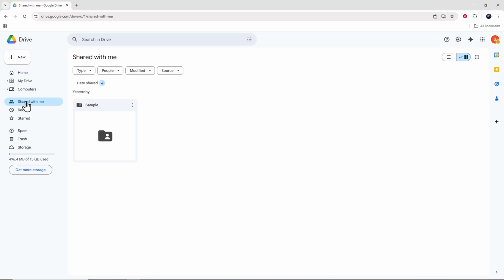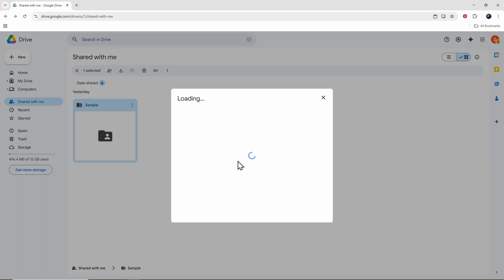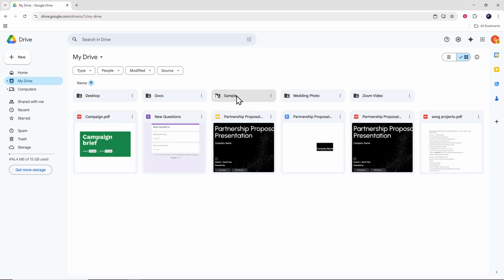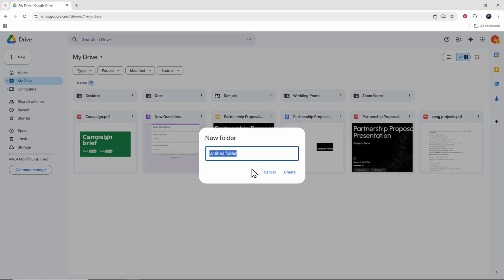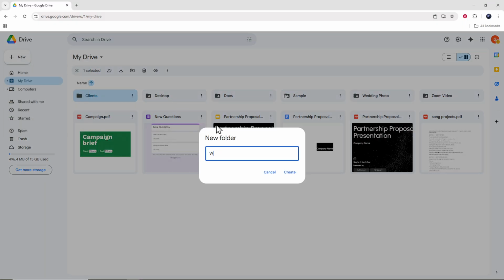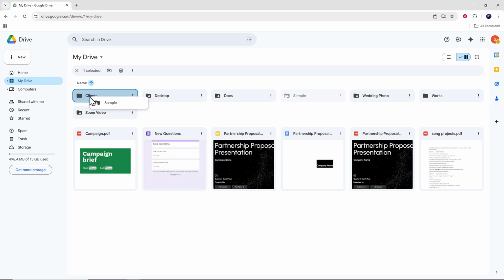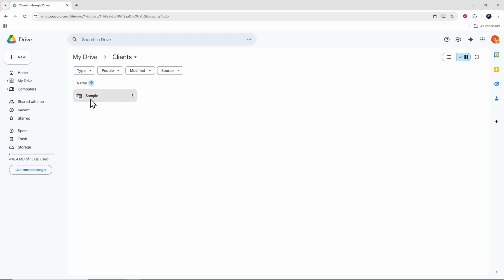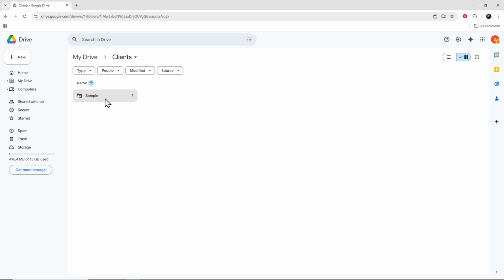How To Organize Shared With Me In Google Drive - Easy Guide (2026)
In this tutorial, you'll learn how to successfully complete how to organize shared with me in google drive using simple and beginner-friendly methods. This guide is perfect for students, professionals, startups, and Google Drive users who want to improve productivity and manage files more efficiently. You'll discover practical Google Drive tools, useful workflow tips, and time-saving techniques that make file management easier. Whether you're organizing files, migrating data, sharing content, or improving storage management, this tutorial helps simplify the entire process.

🔹 What You’ll Learn:
- How To Organize Files And Folders Properly
- How To Manage Google Drive Storage Better
- How To Improve Cloud Workflow Efficiency
- How To Access Files Across Devices
- How To Avoid Common Google Drive Mistakes
- How To Optimize Google Drive Performance

💡 Pro Tip: Keeping your Google Drive organized with folders and proper file naming can save time and improve productivity significantly.